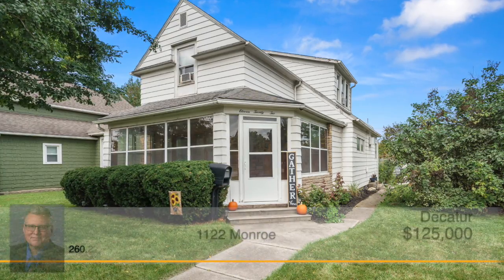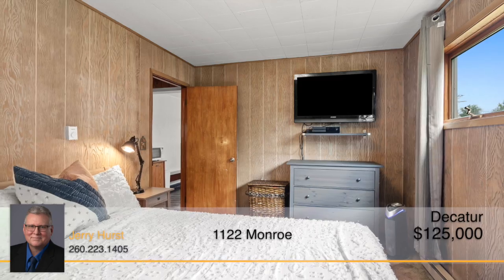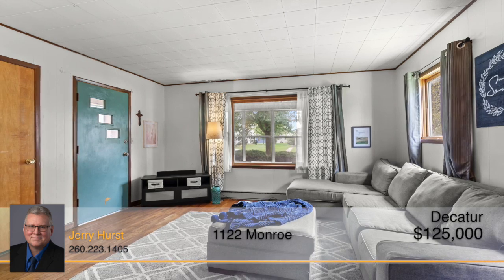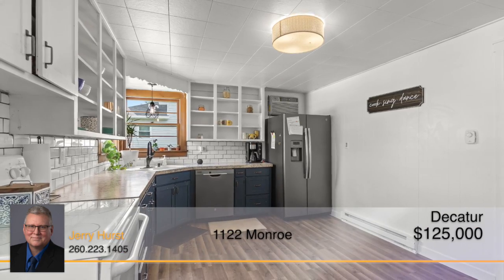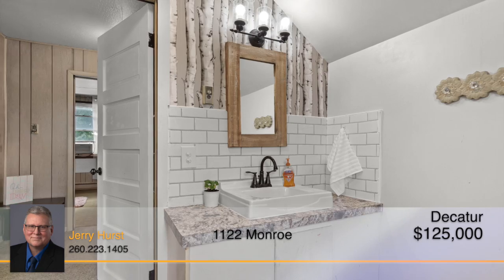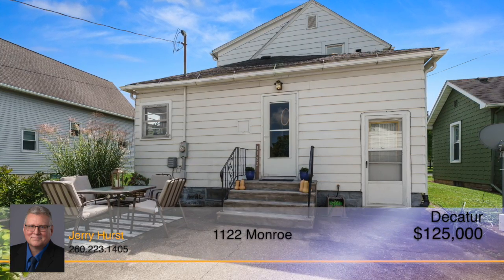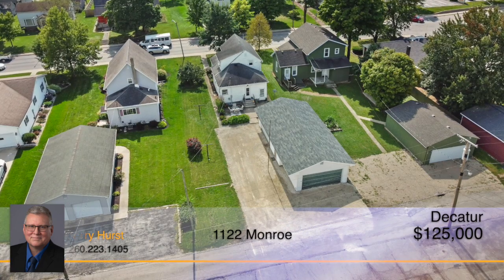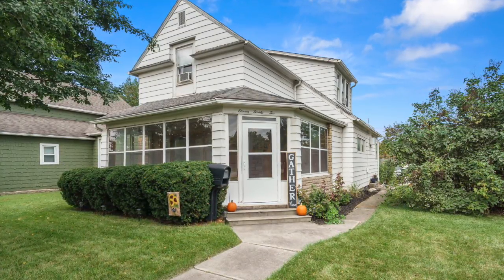1122 W Monroe St, Decatur, IN 46733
Large 2 story home that features: 3 bedrooms, 1 1/2 baths updated large kitchen,  and flooring. This large home has that cozy home feel with bedroom on the main level, with two bedrooms upstairs and updated full bath. The laundry is on the main level. The 4 car garage is roomy to have a workshop. Close to restaurants and shopping. Home is all electric. Average electric per month $220.00